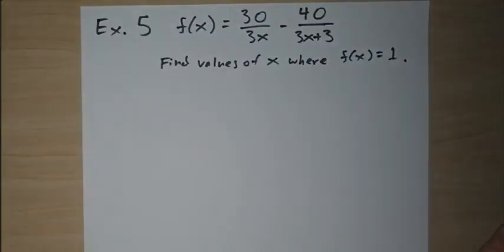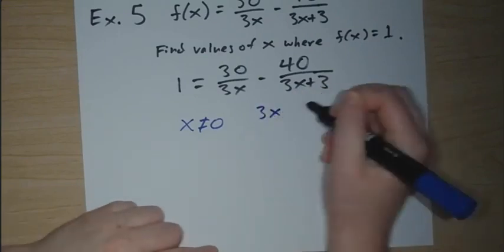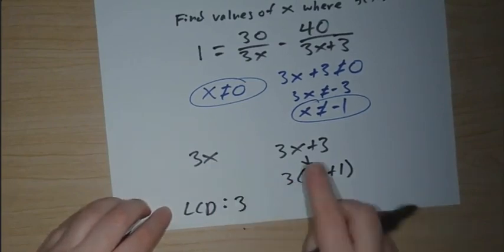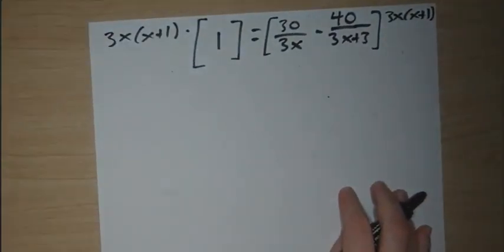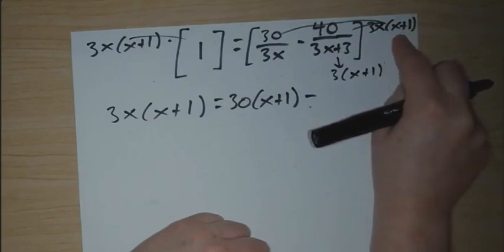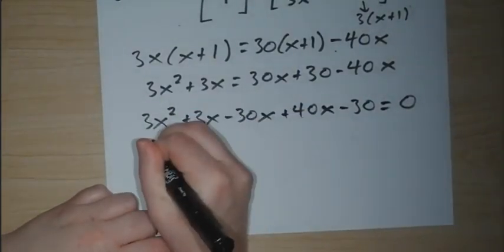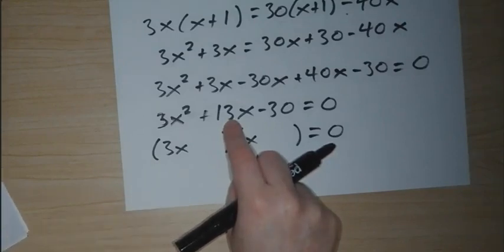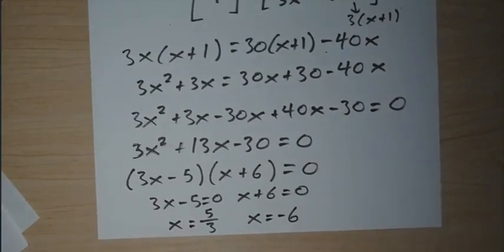Solving Rational Equations Ex 5